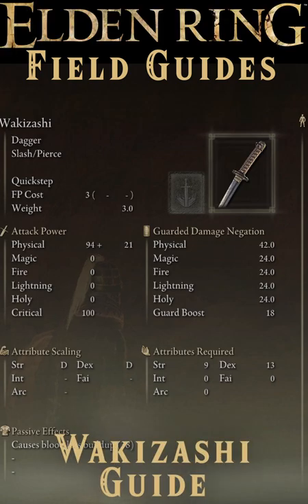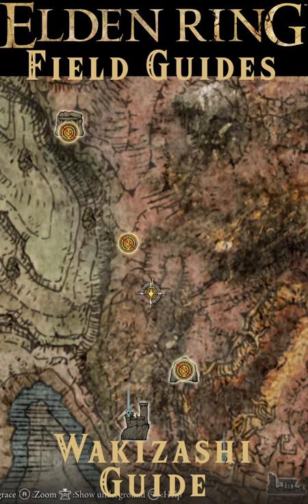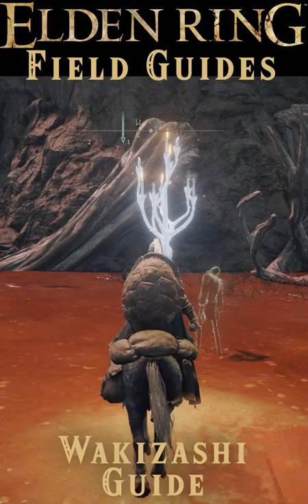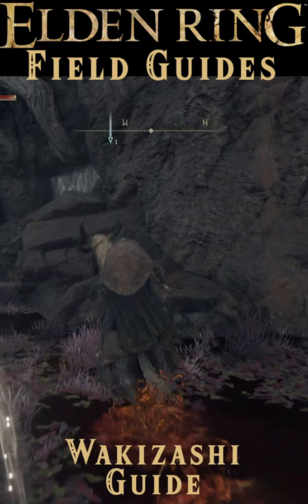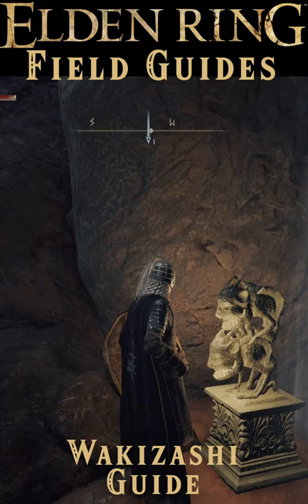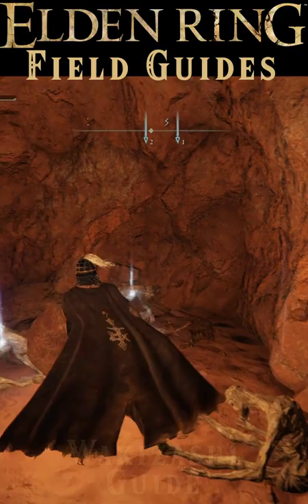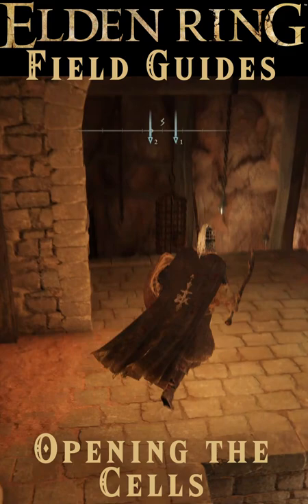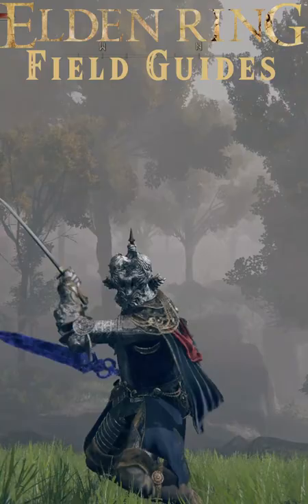Wakizashi - Full Guide, Scaling, tips, and Where to Find - Elden Ring Field Guides